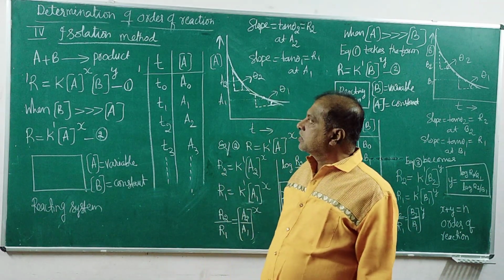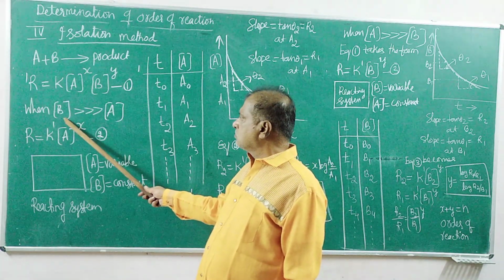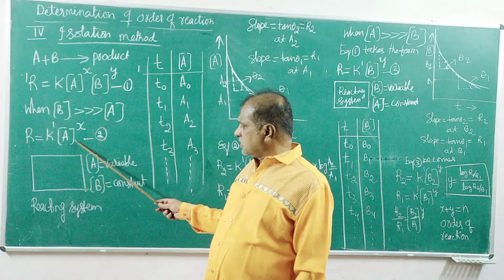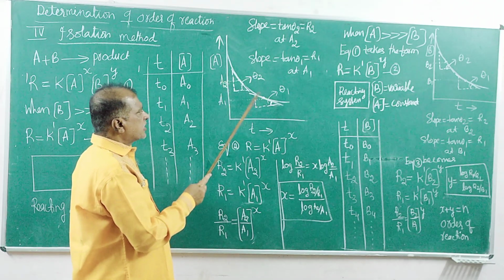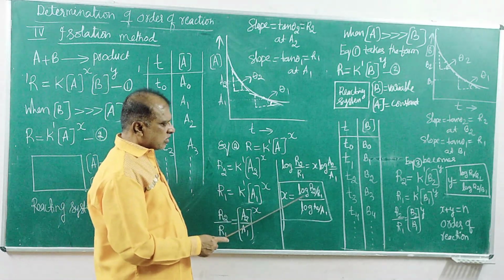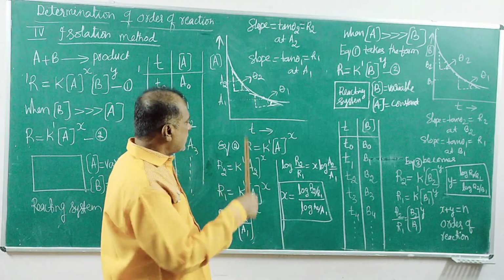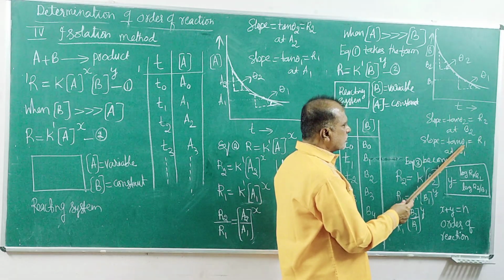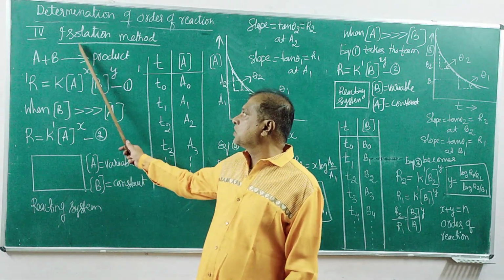2nd puc chemistry chemical kinetics part 6b, by muralidhara M